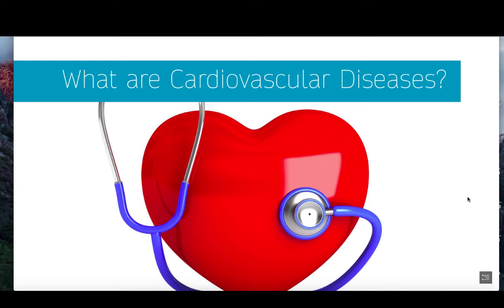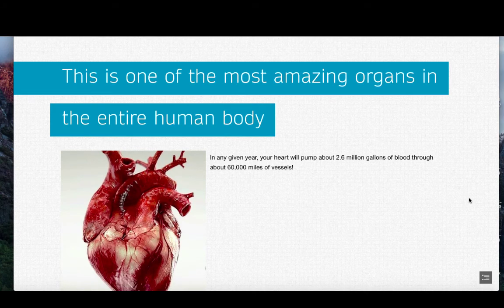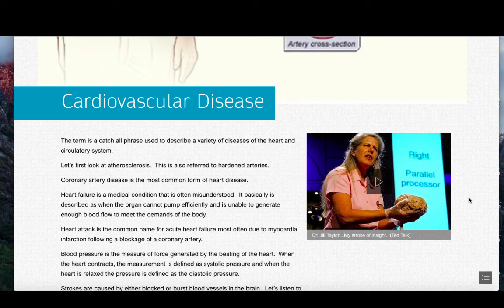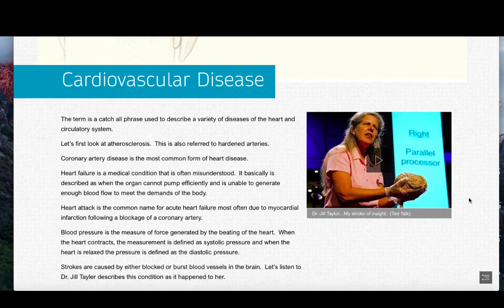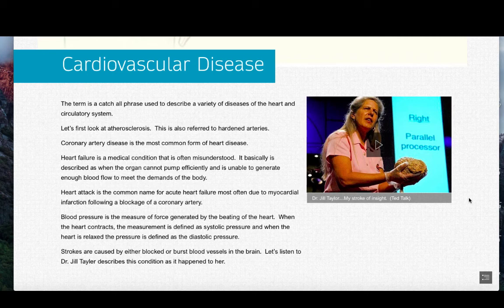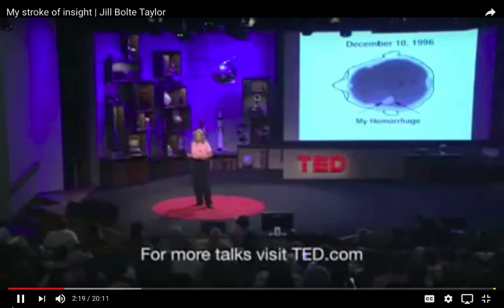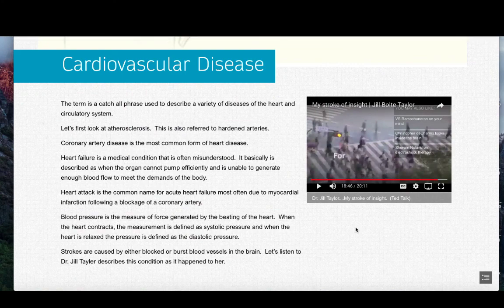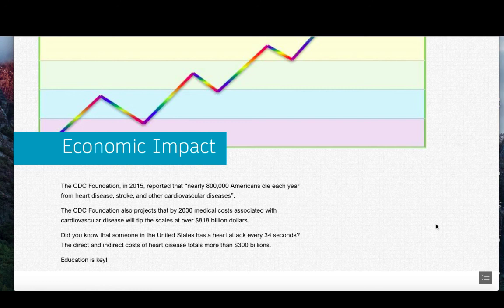Section 1 CV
HPER 100 Section 1